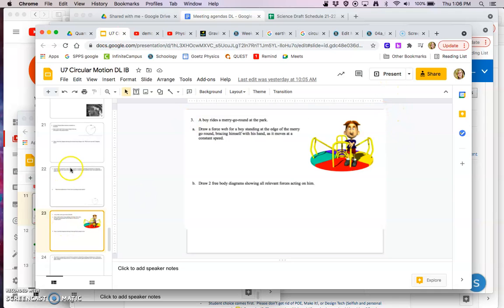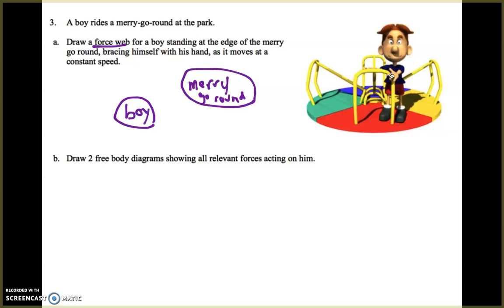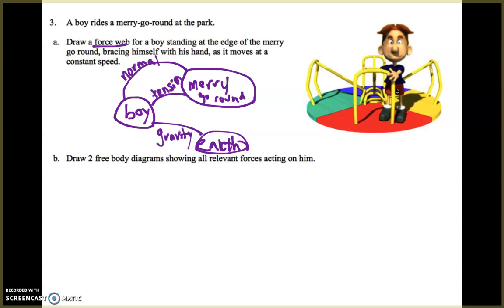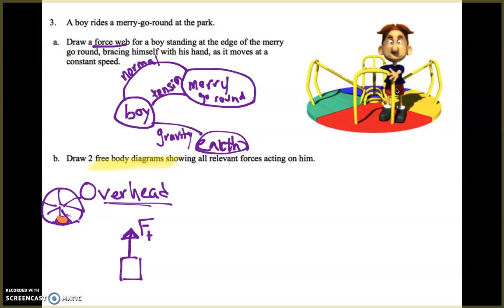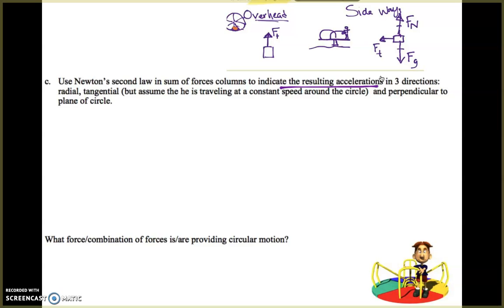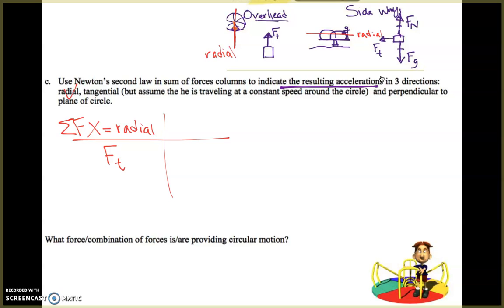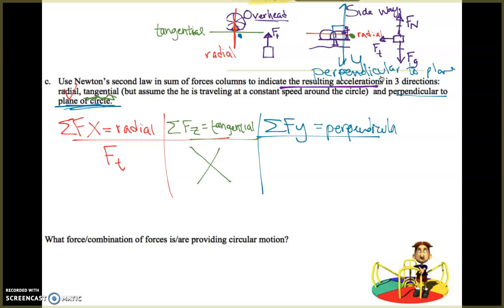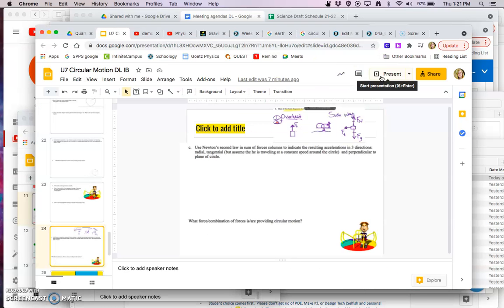IB Q4 7.2 problem 3 walk through